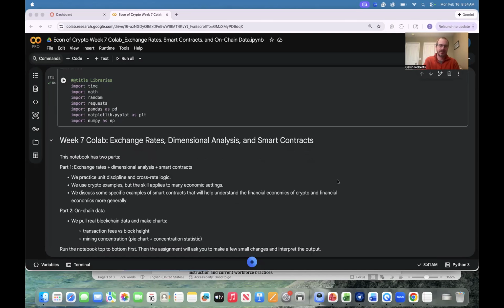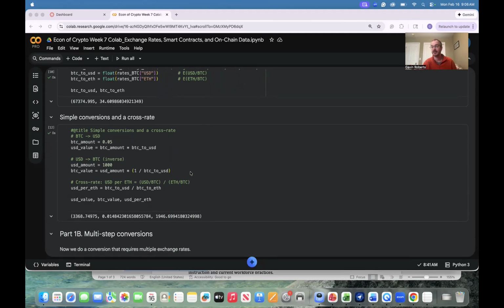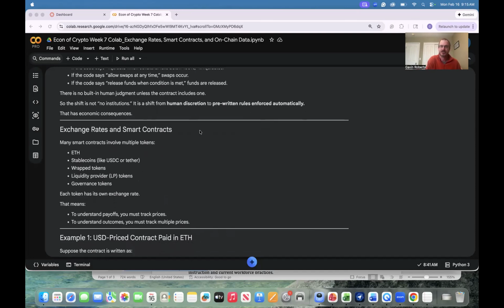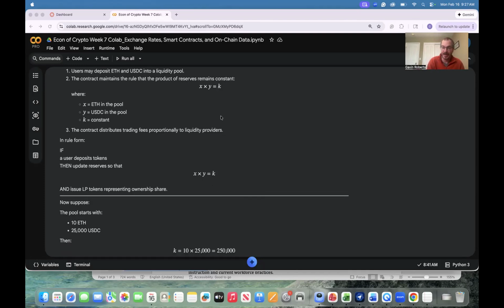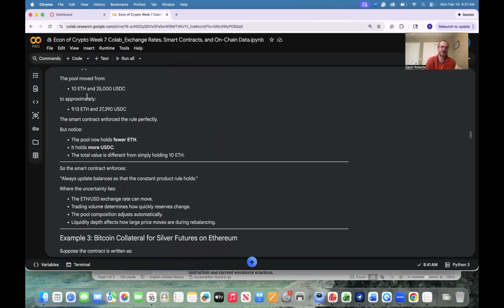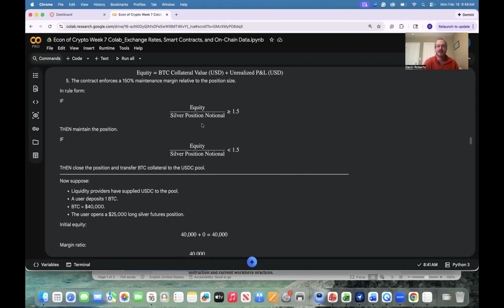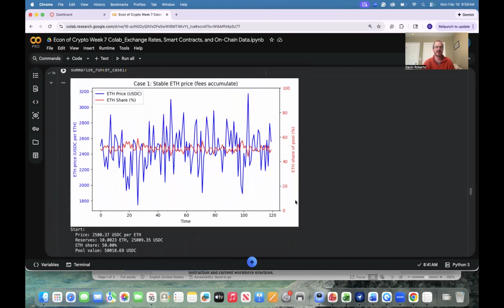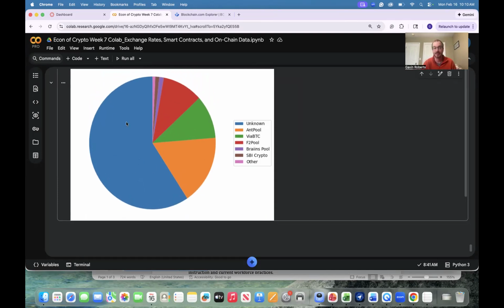Economics of Cryptocurrency Week 7 Lecture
This video covers exchange rates, dimensional analysis, smart contracts, and extracting on-chain data to look at transaction fees and mining concentration.